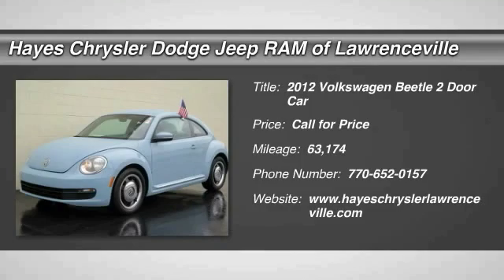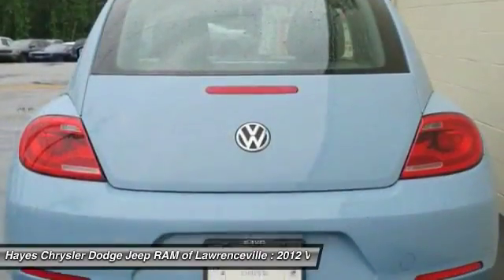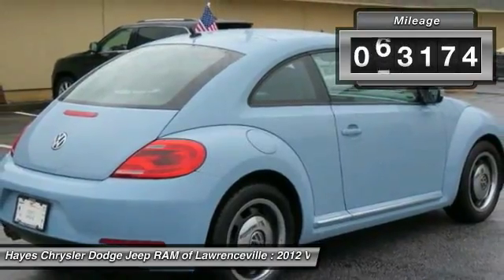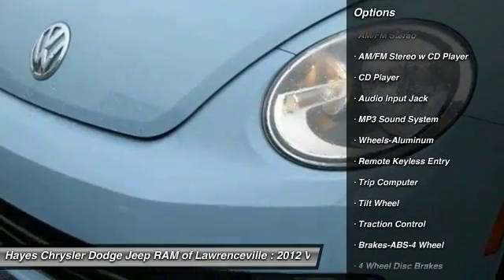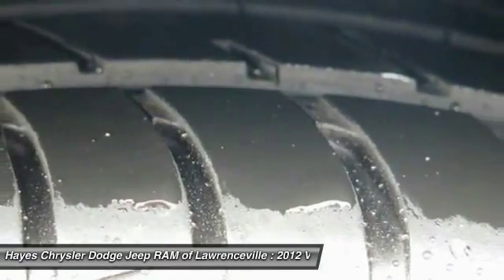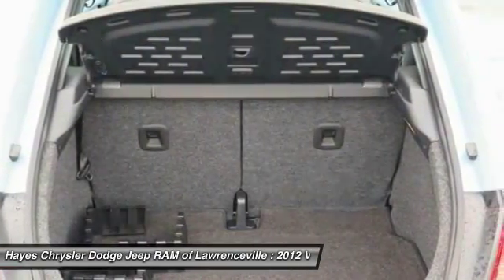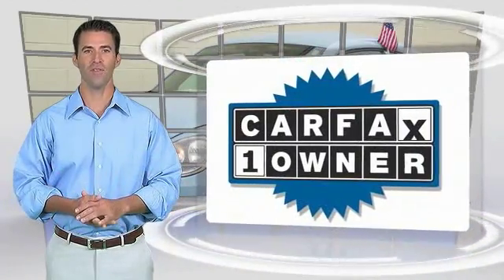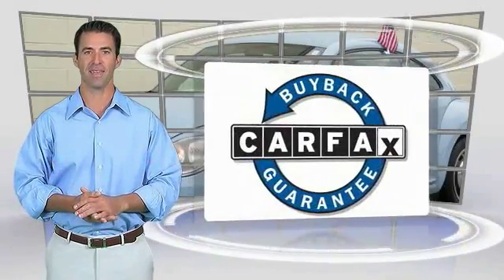2012 Volkswagen Beetle Lawrenceville GA L645024A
2012 Volkswagen Beetle 2.5L PZEV

One Owner, Leather Seats, and Local Trade. Welcome to Hayes Chrysler Dodge Jeep of Lawrenceville! Here it is! brbrBe the talk of the town when you roll down the street in this gas-saving 2012 Volkswagen Beetle. With a precision-tuned 2.5L 170 hp powerplant, it will wring every last mile it can out of a drop of fuel. brbrGeorgia's Dealer Rater Dealer of the Year for 3 years in a row. 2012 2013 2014.  For Over 40 years and 3 generations our motto is and will always be Welcome to the Family***Hayes in Lawrenceville!